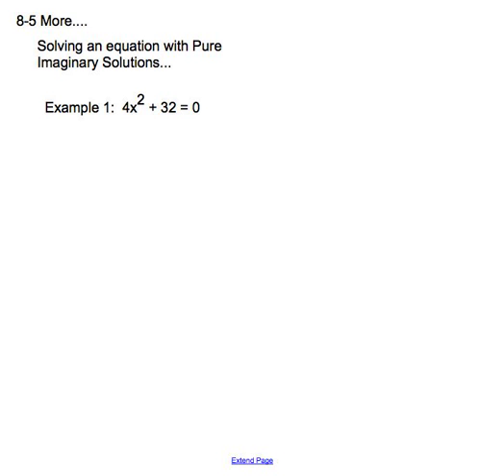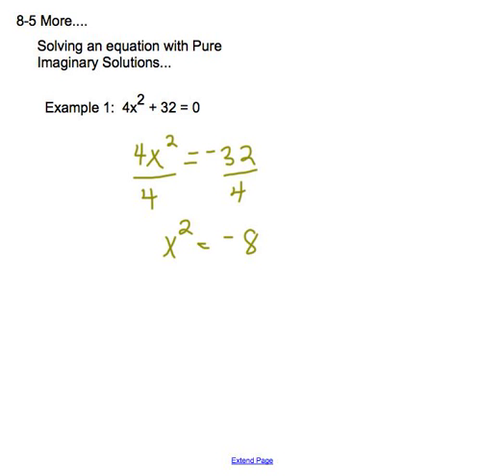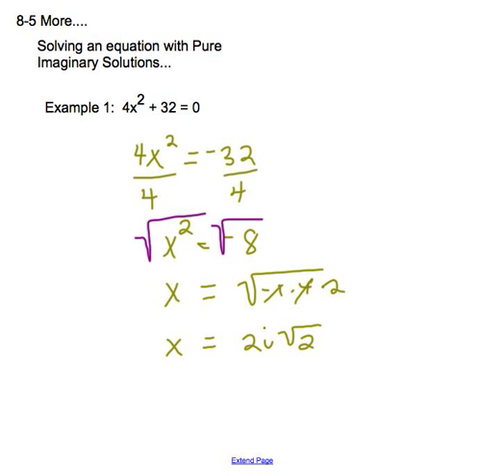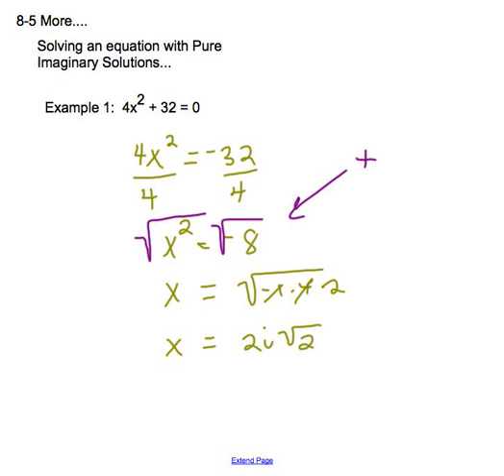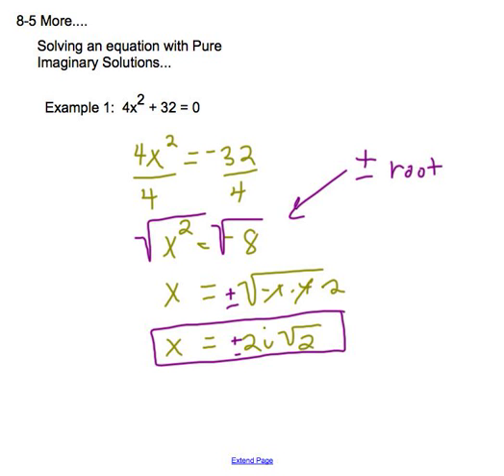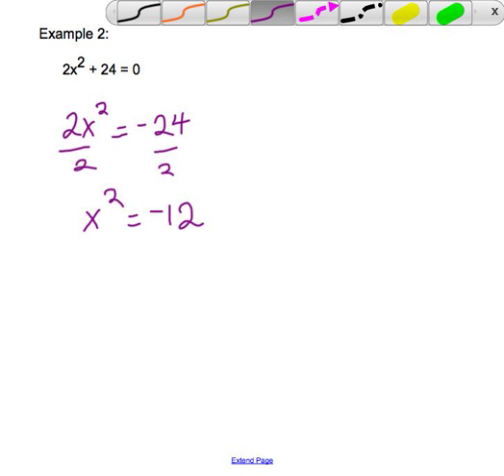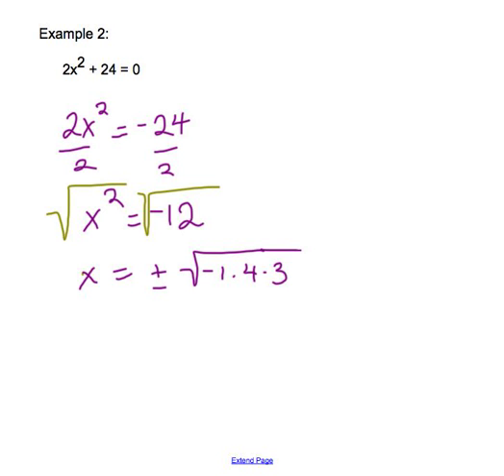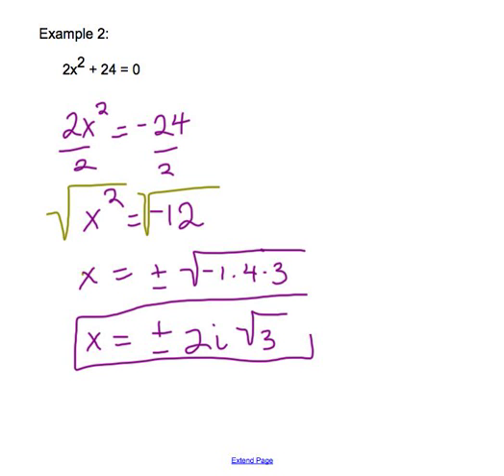L8-5 part 2.mov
L8-5 Part 2 Solving a quadratic with pure imaginary roots.